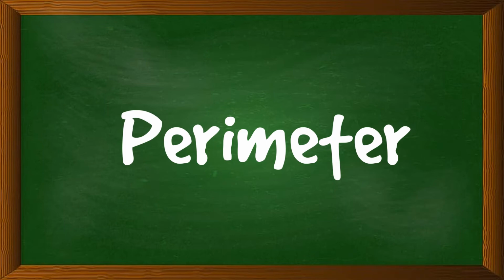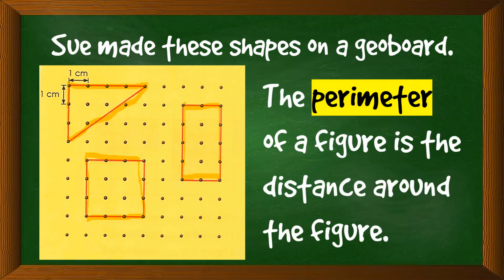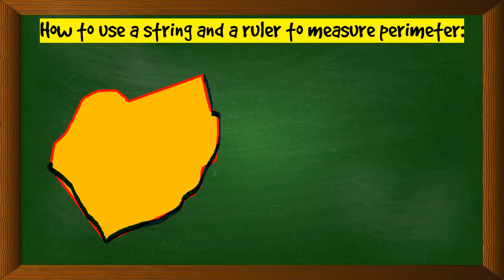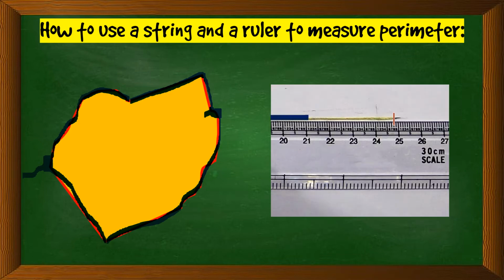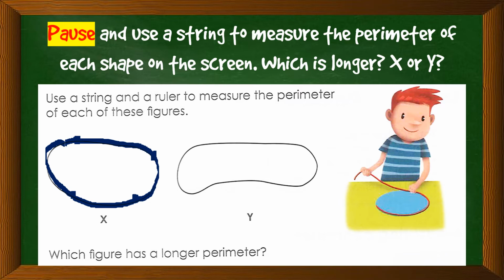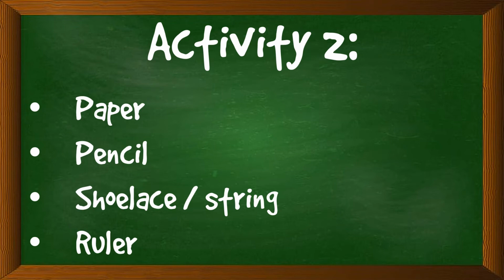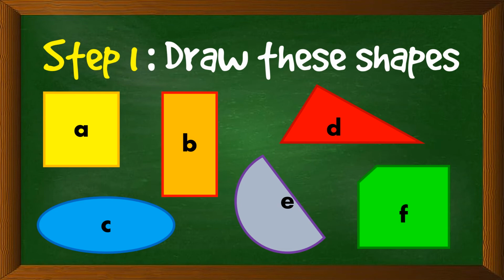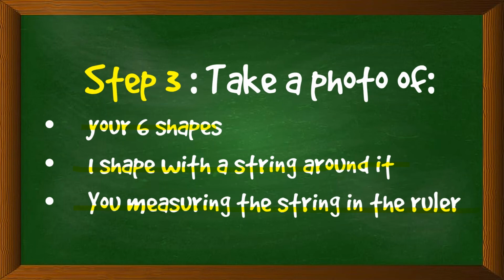Perimeter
Using String to measure PERIMETER